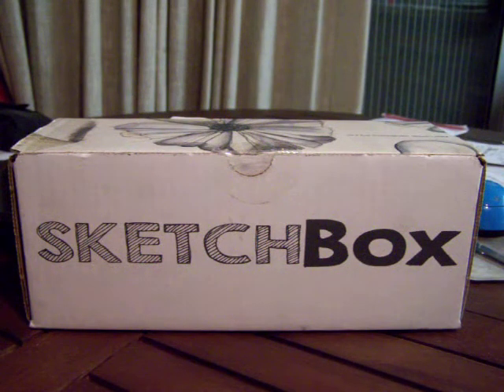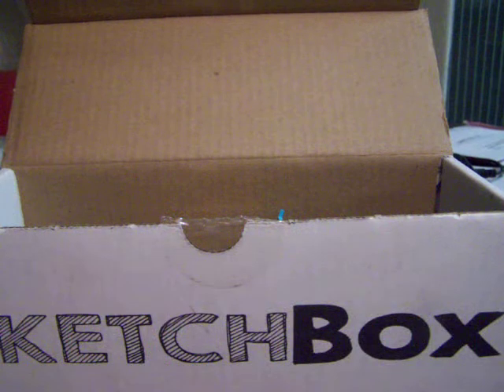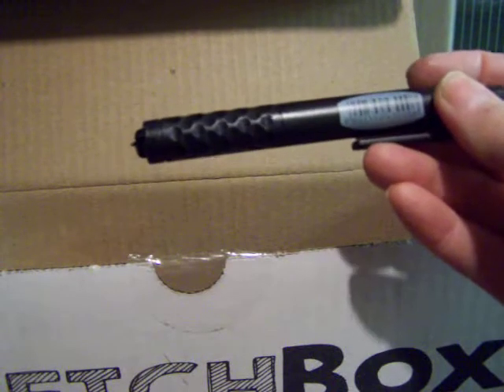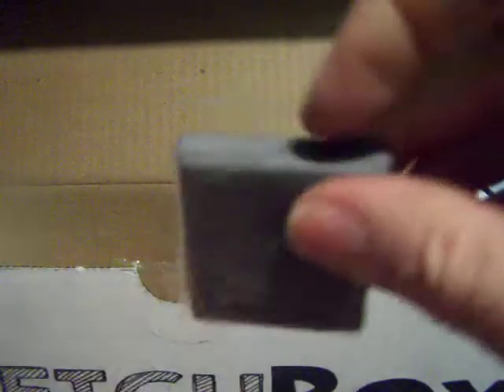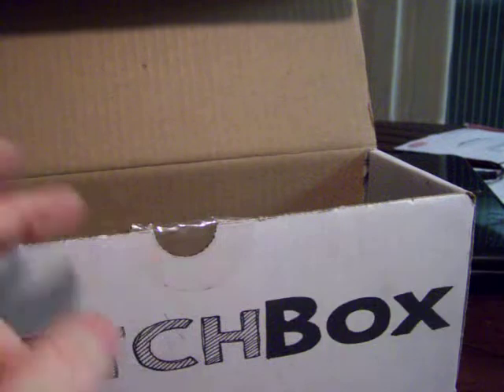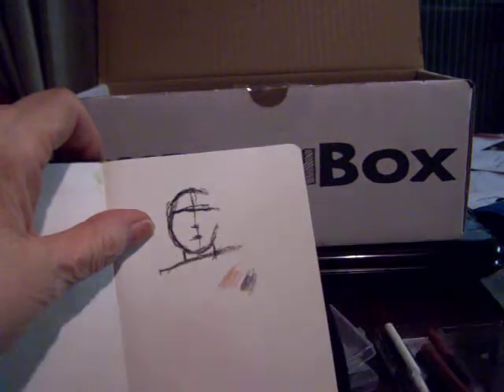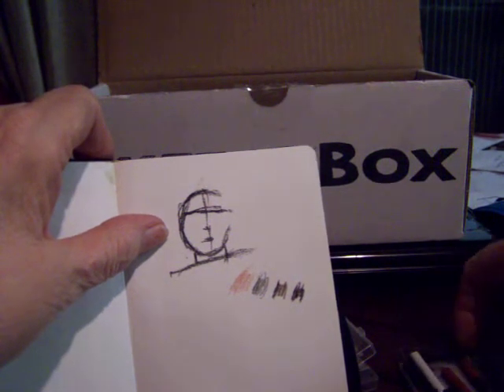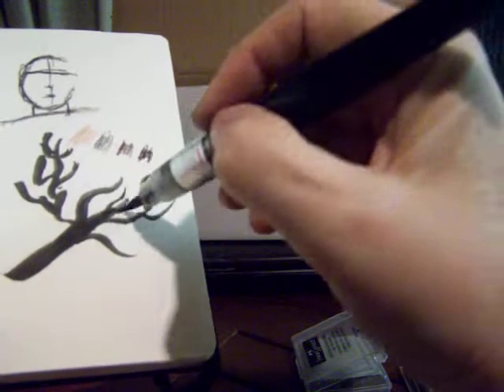APRIL 2017 SKETCHBOX UNBOXING AND REVIEW